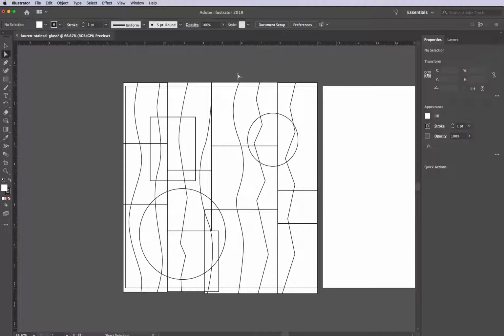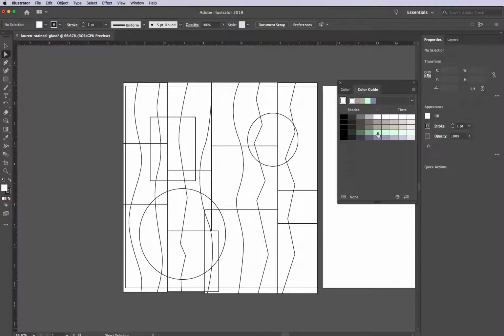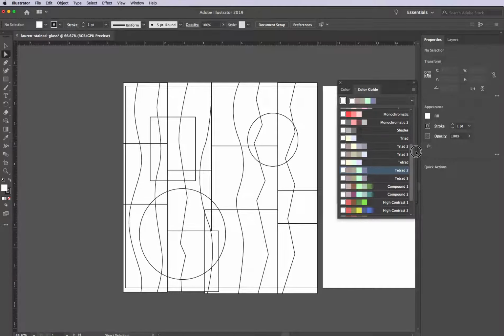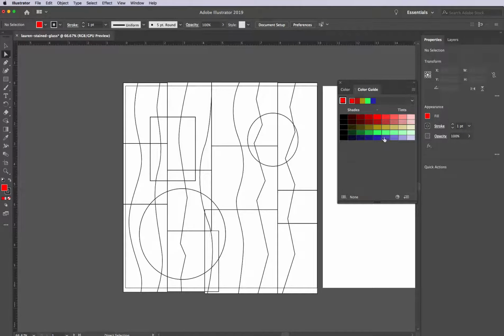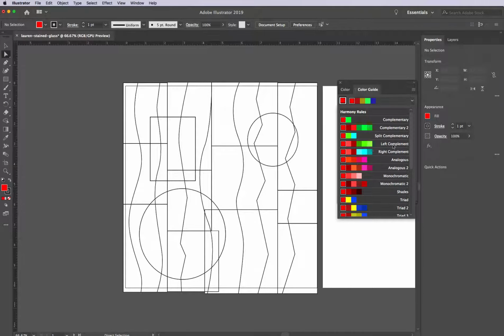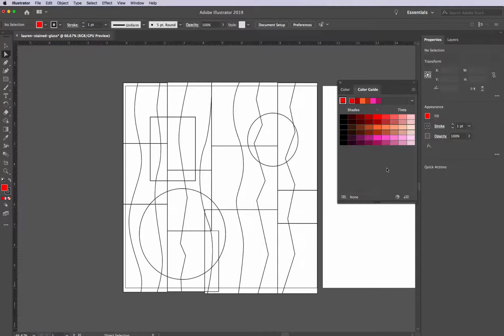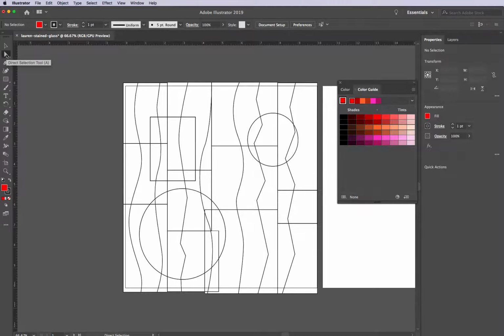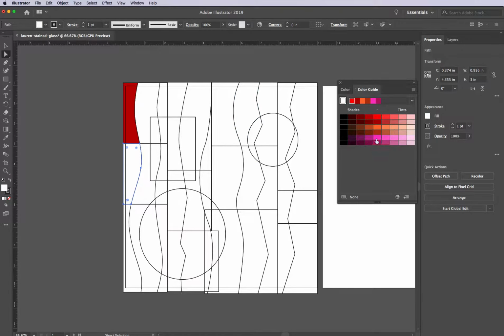Illustrator stained glass color guide